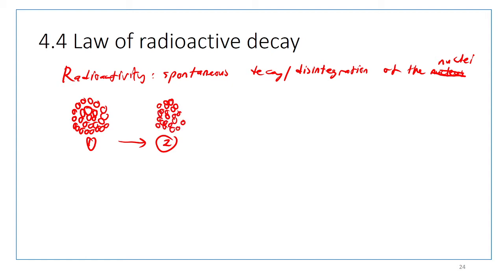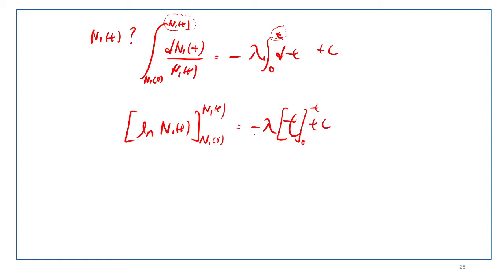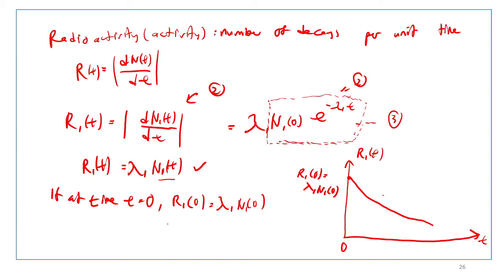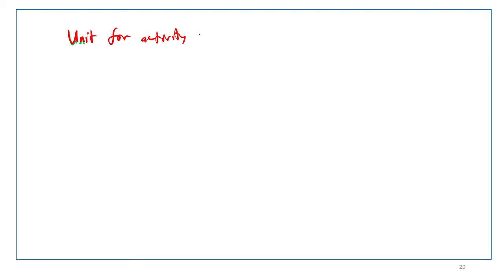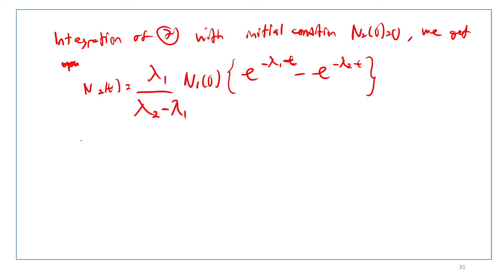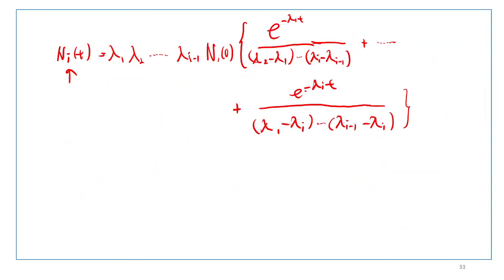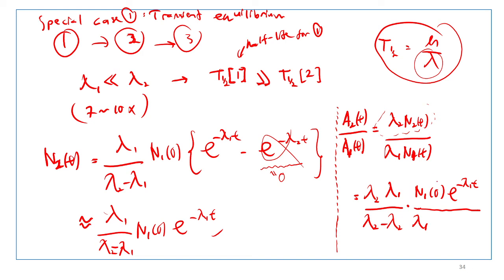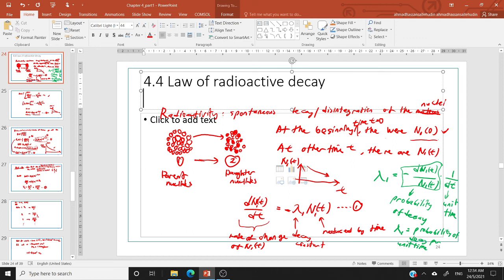Law of radioactive decay, radioactivity and radioactive decay chain